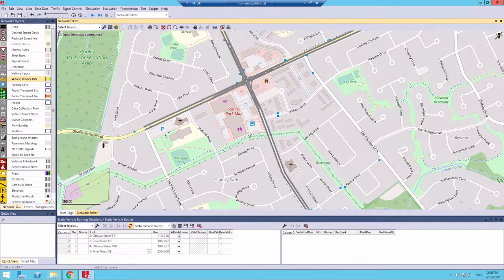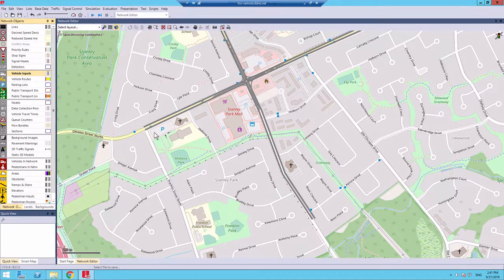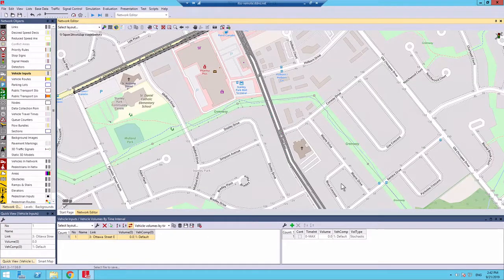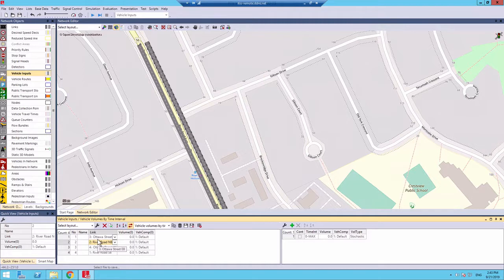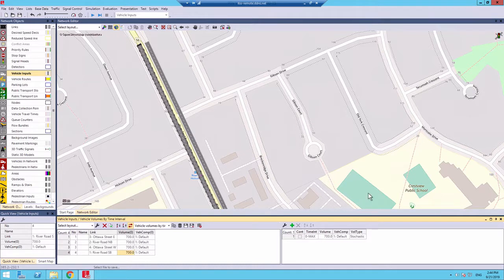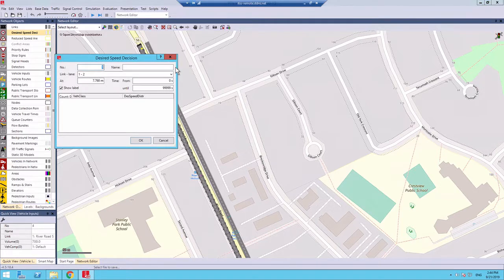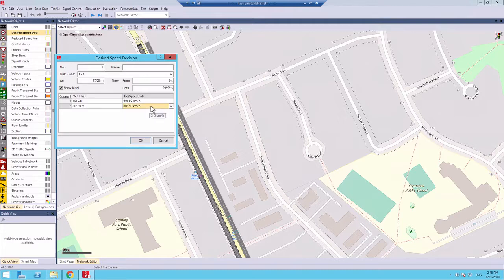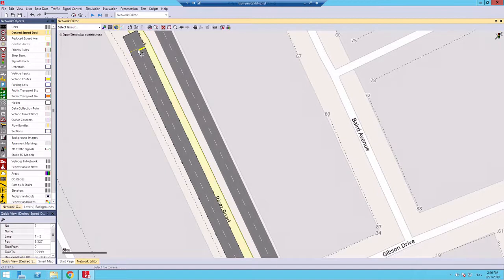CIVE 343 VISSIM TUTORIAL #5: Add vehicle inputs and desired speeds